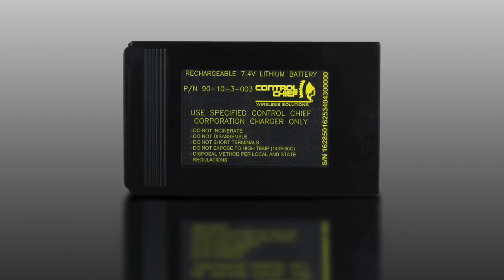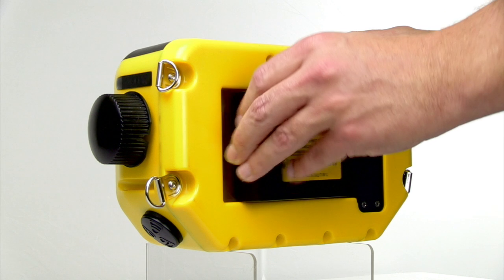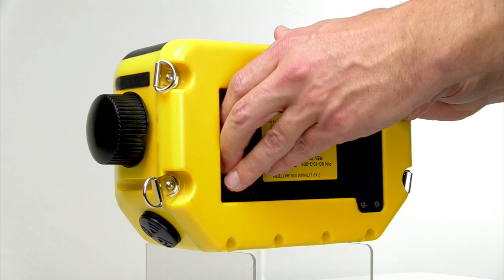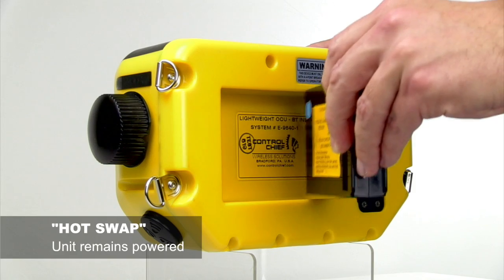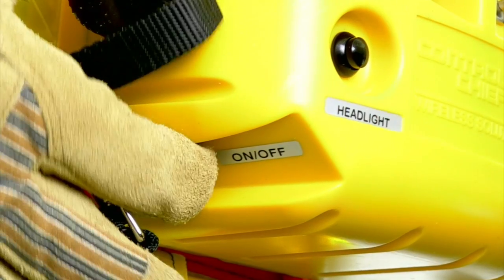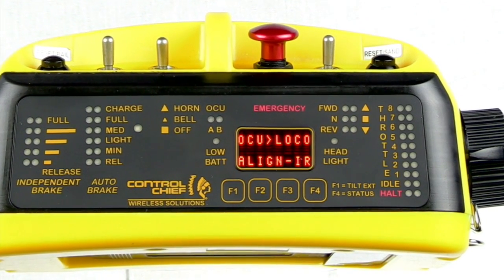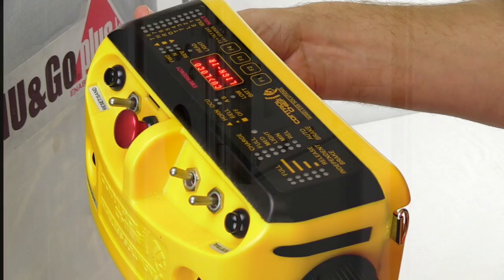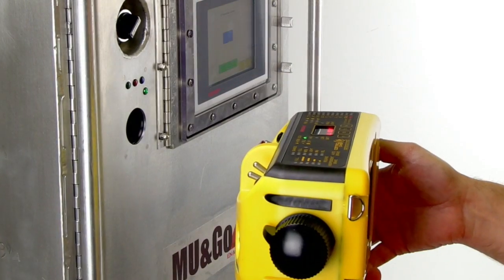OCU BTIND Operations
Operator Control Unit (OCU) for locomotive remote control system by Control Chief Corporation